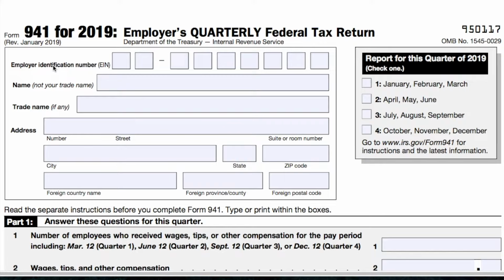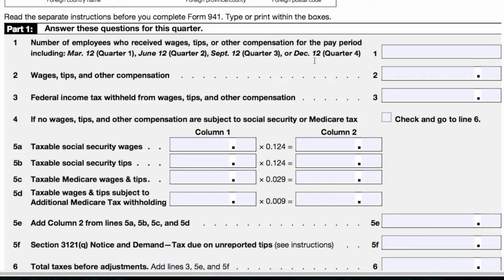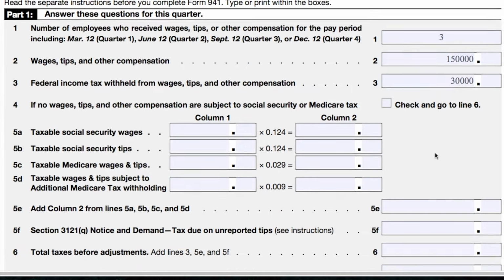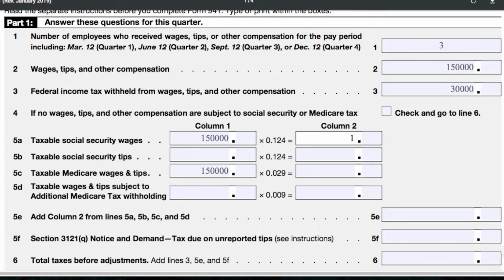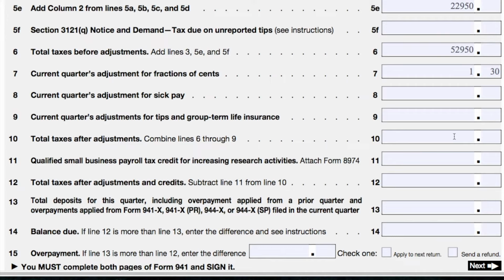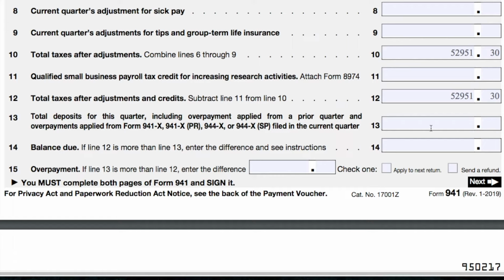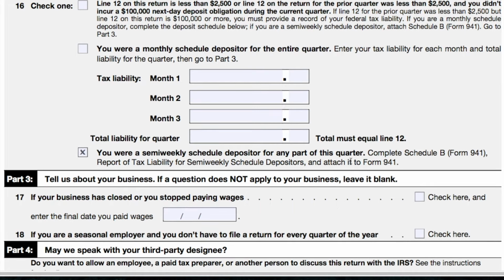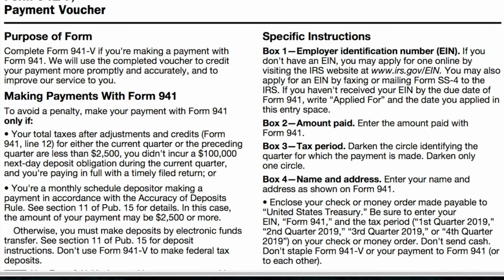How to Fill out IRS Form 941: Simple Step-by-Step Instructions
A step-by-step explanation on how to fill out Form 941. Businesses with employees must file IRS Form 941 on a quarterly basis to report income taxes, Social Security taxes, and Medicare taxes that they’ve withheld from employee paychecks. This form is also used to report the employer’s quarterly portion of Social Security and Medicare taxes. Failure to file this form on time or underreporting your tax liability can result in penalties from the IRS. Stay in the clear and keep your finances in order by understanding everything that you need to know about IRS Form 941.

Our video covers:

Form 941 Due Dates (1:01)

Part 1: Wage and Withholding Information for the Quarter (1:37)

Part 2: Deposit Schedule and Tax Liability (10:59)

Part 3: Business Information (12:44)

Part 4: Third-Party Designee (13:06)

Part 5: Signature and Title (13:39)

In this video, we provide a basic overview on filling out IRS Form 941. This video is not intended to provide legal advice or to form a professional relationship. We suggest contacting a business lawyer for advice specific to your circumstances.